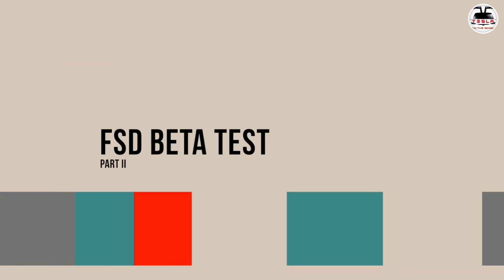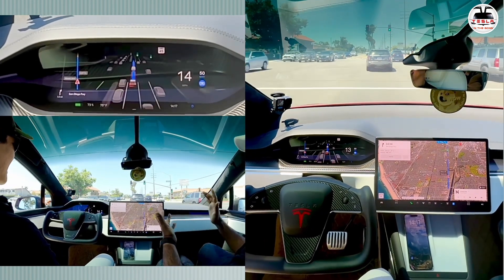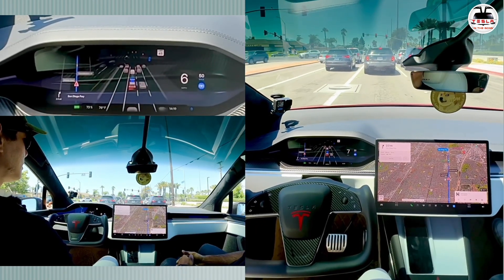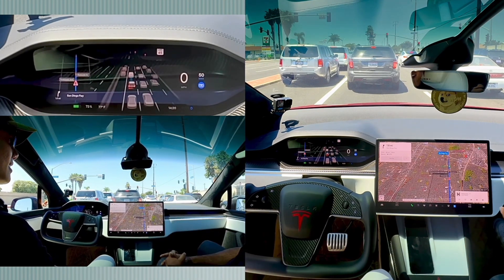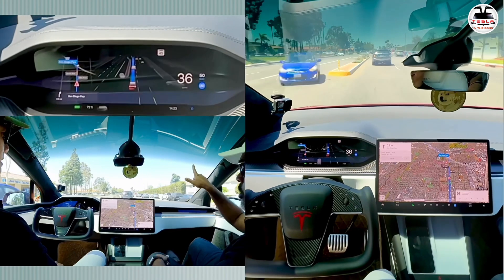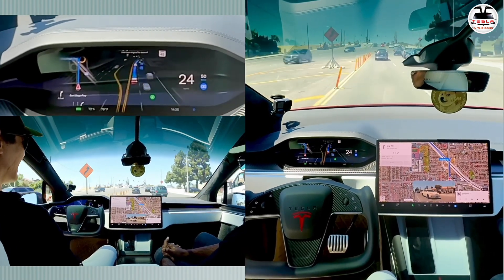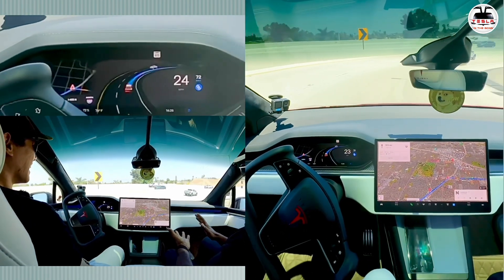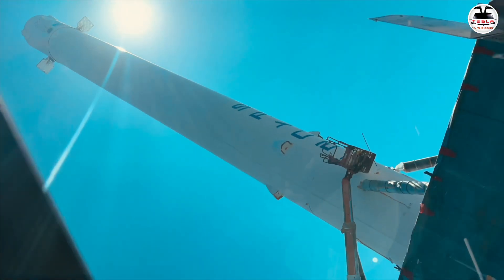Mind-Blowing U-Turn and Complex Loop Test - Unedited Tesla FSD Beta | teslainthegong.com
tesla fsd beta 11.4.4 test continues in this part 2 video where Tesla plaid Model X attempts a u-turn and a complex loop exit. Documenting all the Tesla Fails and Impressive FSD runs.

📷 Instagram : Tesla in the Gong